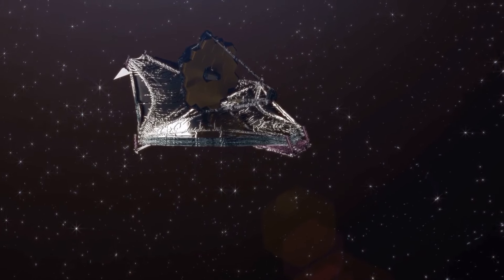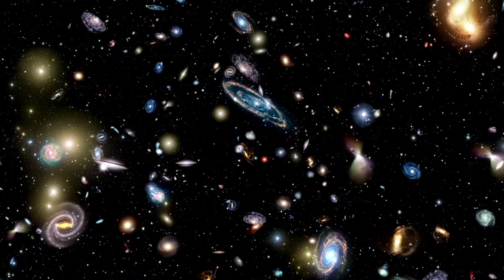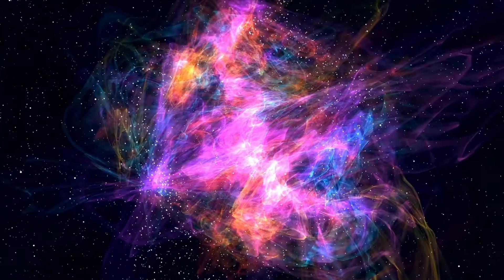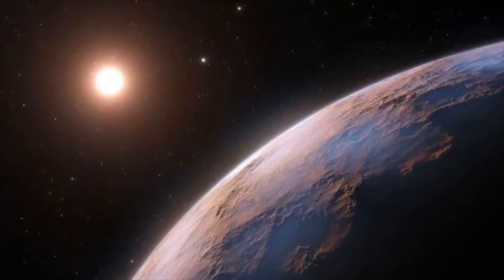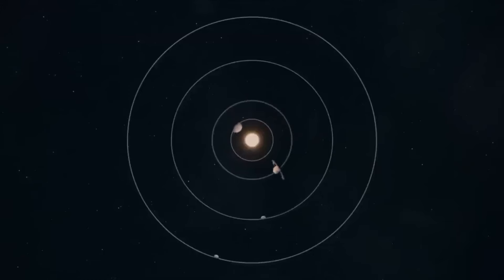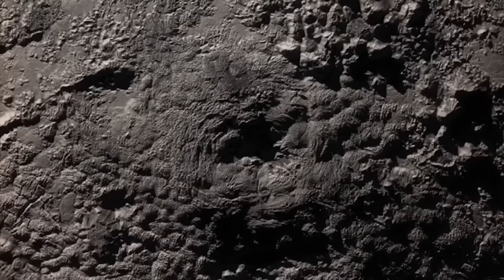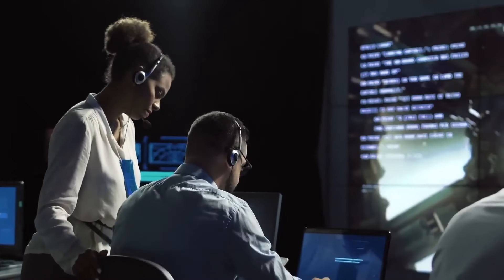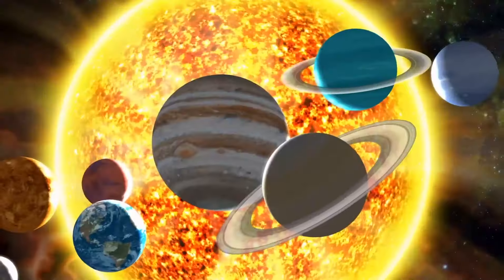James Webb Telescope: The Most SHOCKING Discoveries So Far!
Welcome, star explorers, to an epic journey through the wonders of the cosmos unveiled by the James Webb Space Telescope. Today, we will delve into the depths of the universe, exploring its most extraordinary discoveries thus far.

The James Webb Space Telescope, its keen eye focused on the infinite, has provided us with an unprecedented perspective on the universe. We marvel at the revelation of ancient cosmic artifacts, with a structure dating back 13.8 billion years, challenging time itself.

Through its penetrating gaze, the James Webb has led us to the discovery of new worlds, including a habitable planet that makes us dream of life beyond Earth's boundaries. An invitation to imagine the unimaginable, to explore the infinite possibilities that the universe holds for us.

And what about the clearest image ever captured of Proxima b? A planet suspended in cosmic darkness, revealed in breathtaking detail, opening a window to alien worlds and cosmic adventures.

The James Webb Space Telescope does not stop there. It has shaken the foundations of our knowledge, revealing a disturbing secret about Pluto that defies all expectations. Its discoveries push us beyond known limits, opening the doors to new cosmic mysteries and questions.

A journey through the true scale of the universe awaits us, an expanded perspective that compels us to reconsider our place in this vast interstellar space. The James Webb guides us through the sublime, showing us our world in relation to the infinite cosmos.

Finally, we will unveil the dark secrets of black holes, fascinating cosmic enigmas that the James Webb Space Telescope has scrutinized with curious eyes. A dive into the heart of the unknown, where gravity becomes a mystery, and time bends to celestial rules.

Prepare yourselves, then, for an epic odyssey among the stars, guided by the fascinating visions and unparalleled discoveries of the James Webb Space Telescope. Without further delay, let us begin this extraordinary cosmic journey!

00:00 INTRO
02:12 THE DISCOVERY OF 13.8 BILLION STRUCTURE
06:01 THE FIRST IMAGE OF A BLACK HOLE
11:24 THE CLEAREST IMAGE OF PROXIMA B SEEN IN HISTORY
17:56 THE SHOCKING DISCOVERY ON PLUTO
26:25 THE TRUE SCALE OF UNIVERSE
31:50 THE DISCOVERY OF A NEW WORLD